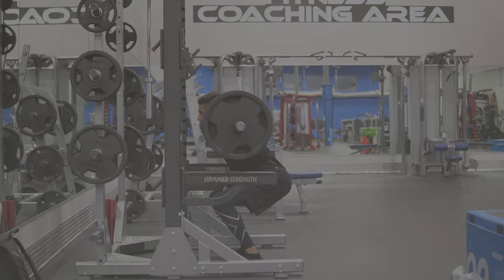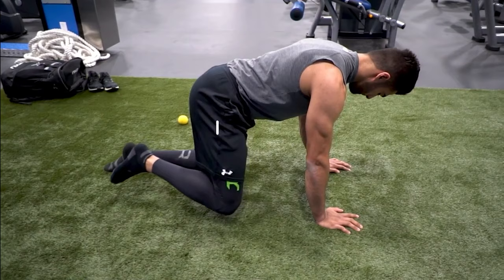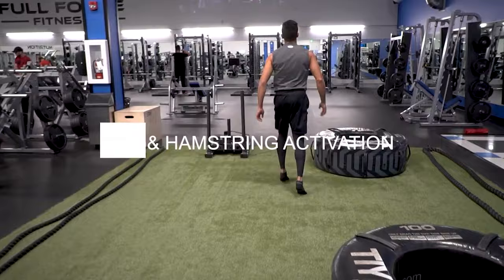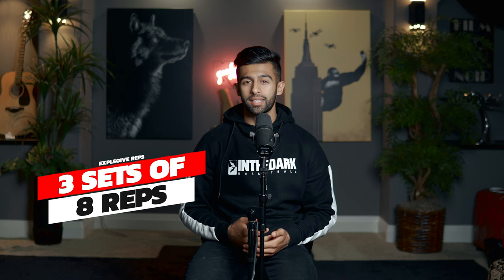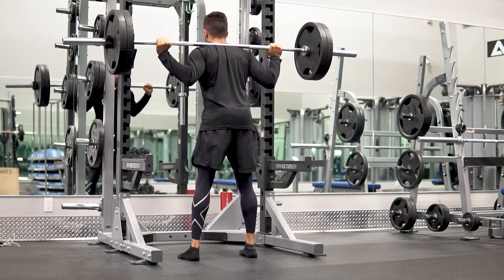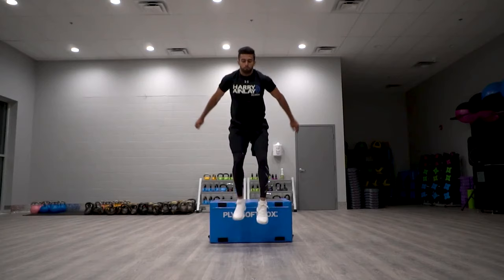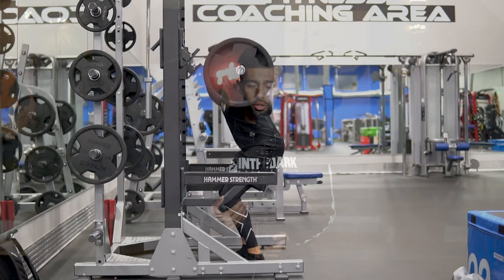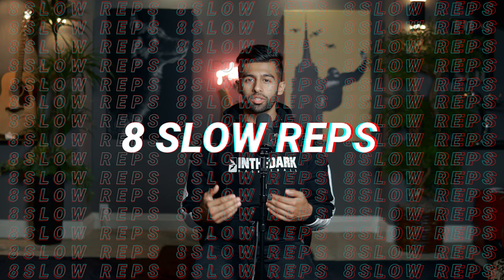How To Dunk UNDER 6 feet | How to do SQUATS to improve your Jump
Maaaan! Thank you guys for all the love, I recently started my new job as a University Skills trainer out of town so I've been dealing with a lot of moving, travel and managing 2 businesses as well as some other work. REGARDLESS, we will make this series continue. Hoping to shoot again this weekend to release another video next week!

Appreciate you all and I can't wait to help you figure out how to continue being a better athlete!

How to dunk under 6 feet tall? In this video I (Khurram Sultan) give my 3 tips on what to focus on before you start your vertical jump training!

Being able to dunk at 5"10 was something that was very challenging and took a lot of effort and time! I used to search up how to dunk under 6 feet tall and would somewhat be left confused on where to start and what to focus on! Hopefully with this video you have some clarity and find some value!

If you're Canadian and use supplements, make sure to checkout Pure Vita Labs. They are a game changer when it comes to performance based nutrition.
Code: “SULTAN20”

About Khurram Sultan

Khurram played basketball College basketball in Canada. After finishing his career, he looked to pursue a professional career overseas but got Micro tears in his Achilles and a 3rd Degree calf strain. After flying back home, he was personally invited down by the King of Skill Enhancement Training Micah Lancaster, and flew down to the World Headquarters in Michigan to learn and collaborate with the I’m Possible Team.

Now Khurram is back in Canada and starting to Revamp the YouTube page with  high quailty tutorials with different basketball moves, combined with the knowledge that he learned through the I’m Possible team. As a certified I’m possible skills trainer, Khurram is very excited to grow the game in Canada and help be a part of the change of culture from home. At the same time, he is growing his online presence through Instagram and YouTube .

His brand “ITDACADEMY” represents the hours we put In the Dark, that allow us to shine, when it’s time to perform in the light. We are very excited to have you a part of this journey.

Use the hashtag TrainInTheDark & tag @itsksultan to have a chance to be featured on the story or potentially a YouTube video! What’s your favourite move to get past your defender?